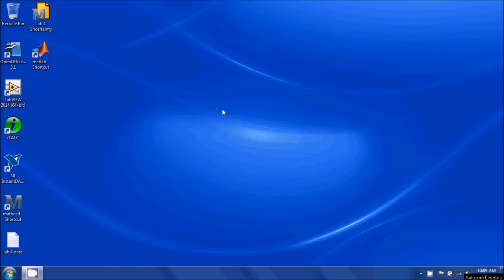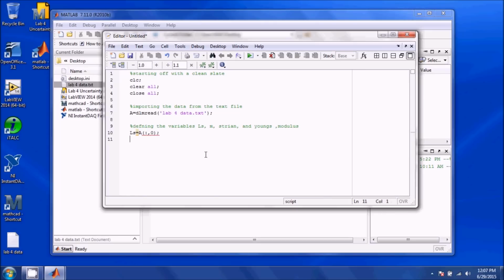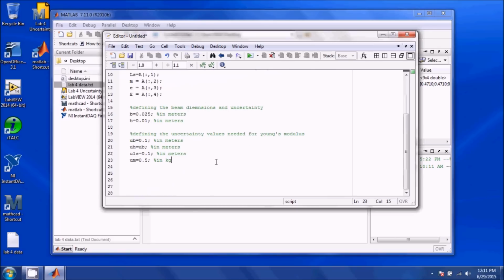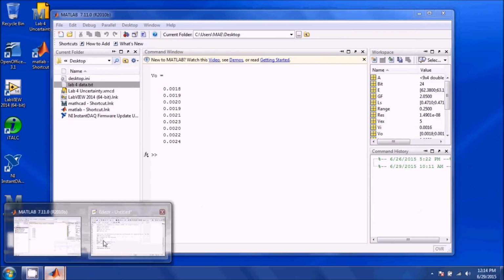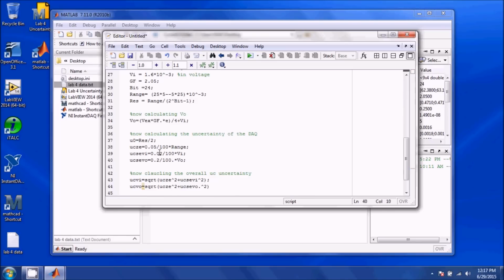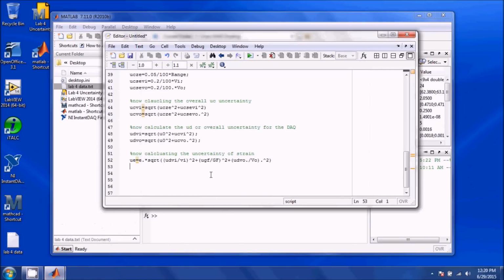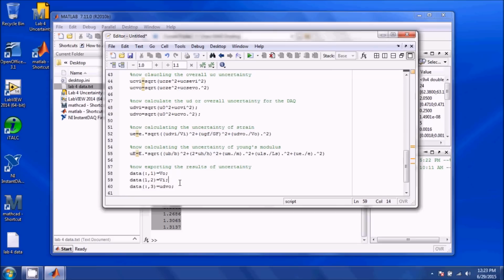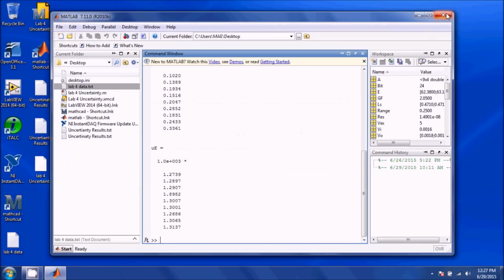Measurements I - Using MatLab for Uncertainty Anaylsis